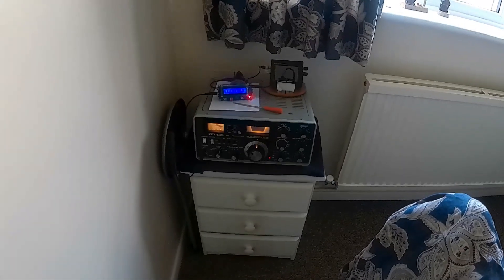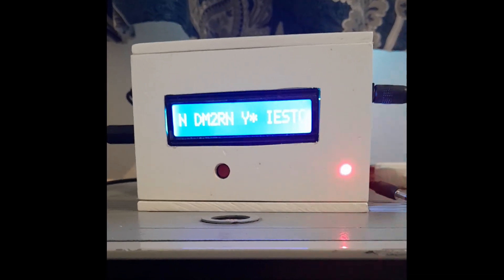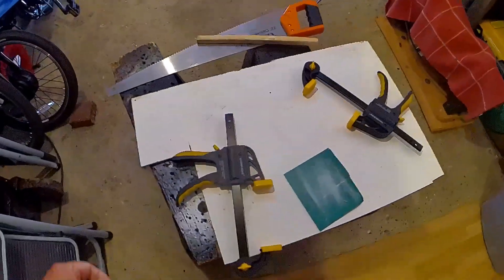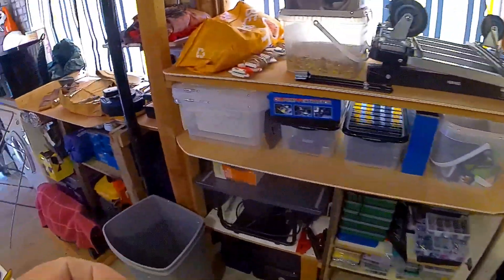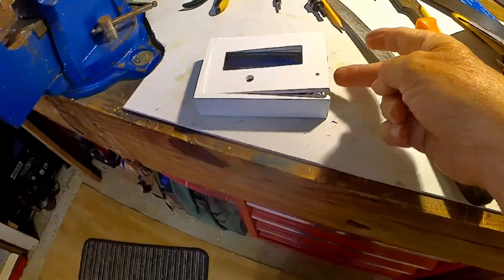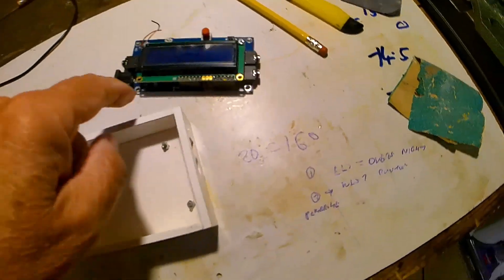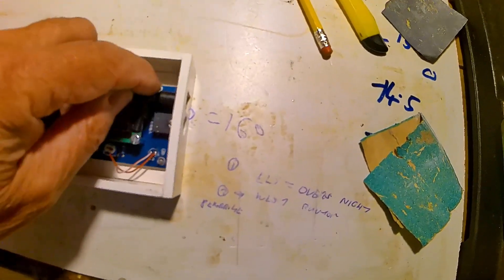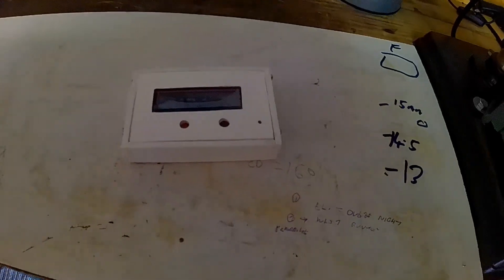Morse Code Decoder Module. Enclosure Build and Test. Ham Radio. Amateur Radio.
I have finally decided to make an enclosure for my Morse Code Decoder Module I purchased a while ago. Using plastic sheet. Ham Radio.  Amateur Radio.